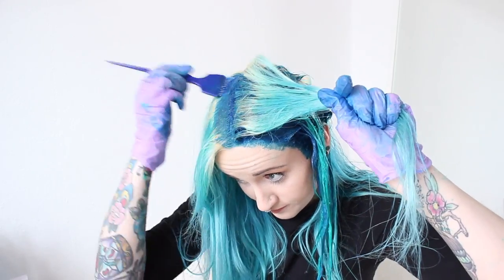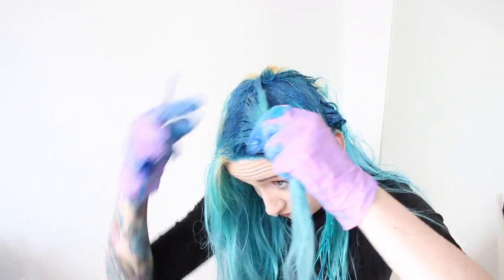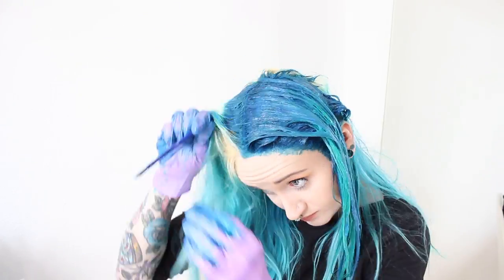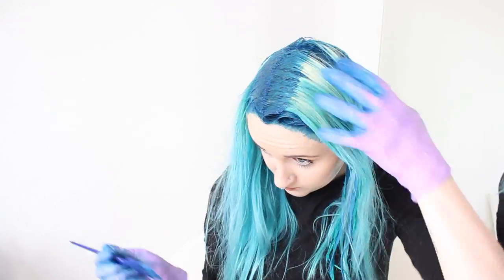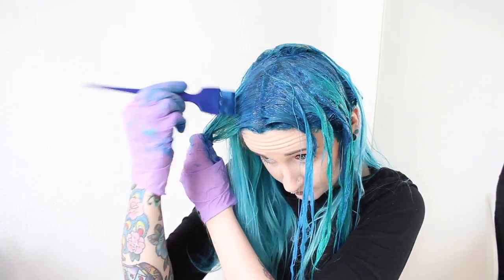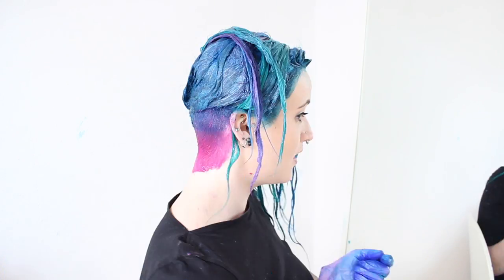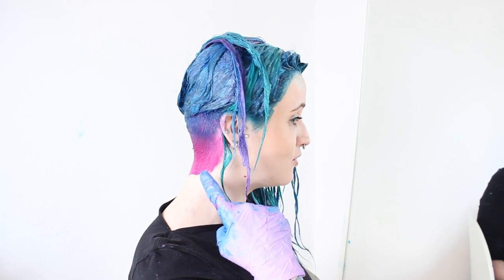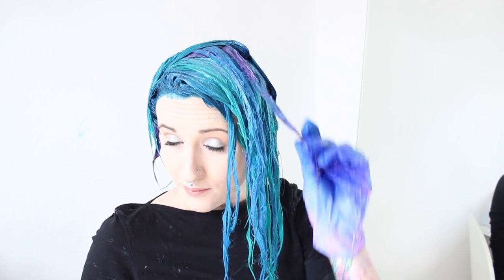PEACOCK Hair Tutorial!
Dyeing my hair into a beautiful peacock using Arctic Fox Hair Color!

Thumbs up for peacocks!

9:20 : Mixing the dyes

7:36 : Results

Dyes used:

Transylvania:
Poseidon:
Neon Moon:
Virgin Pink :
Aquamarine:

Edited: imovie
Camera: Canon 600D

xox